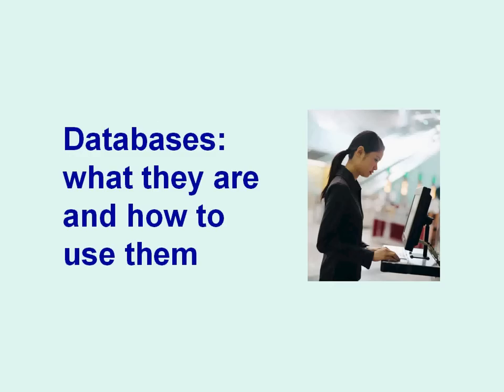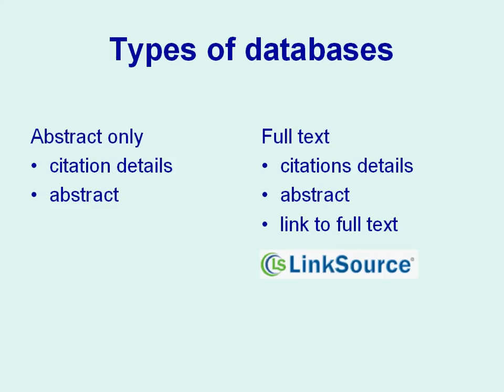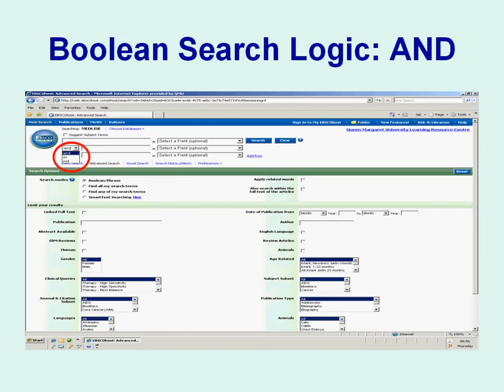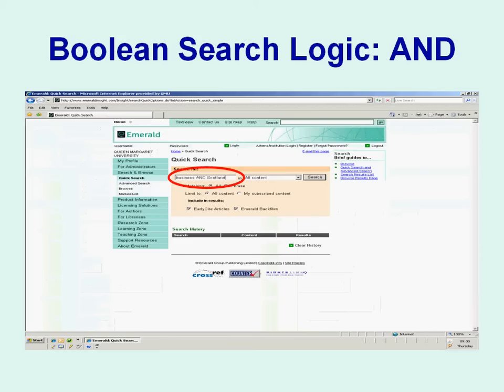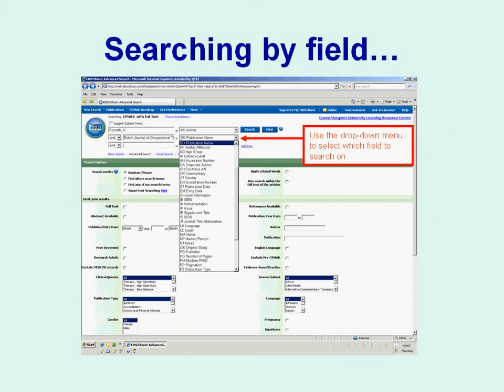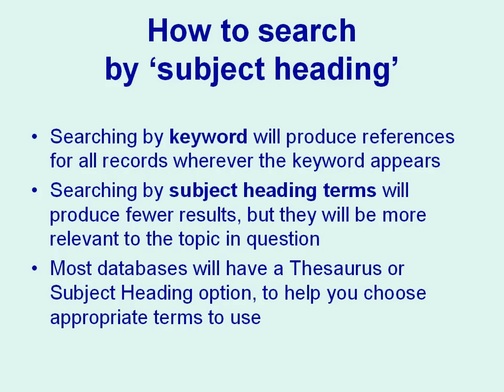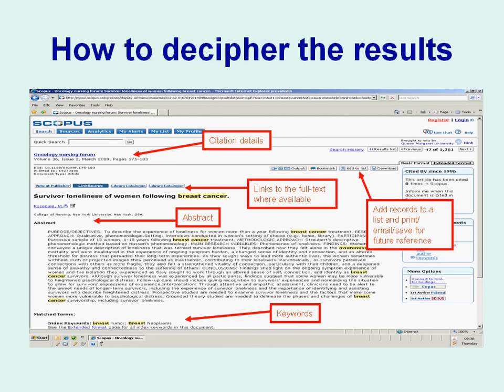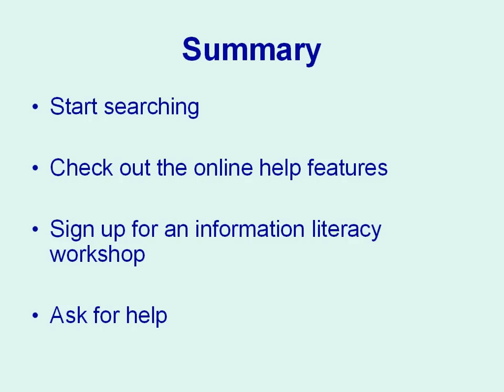Databases: what they are and how to use them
This tutorial provides an introduction to databases.  It explains what they are, how to use them and describes some of the terminology that databases use.